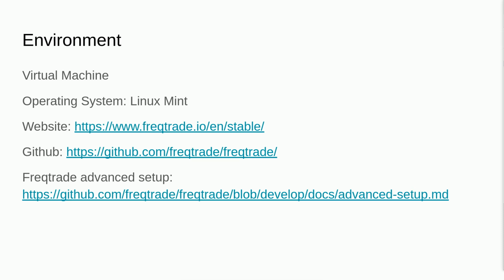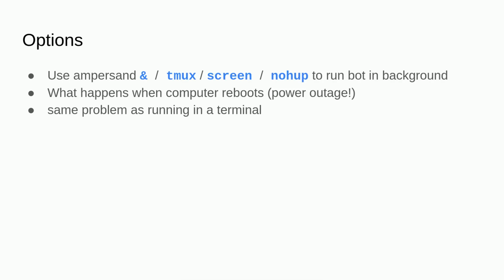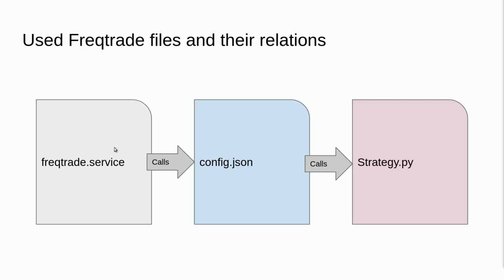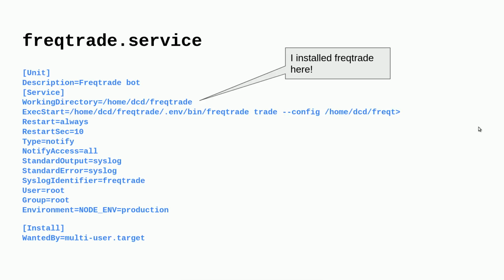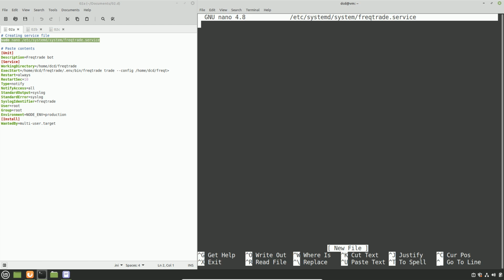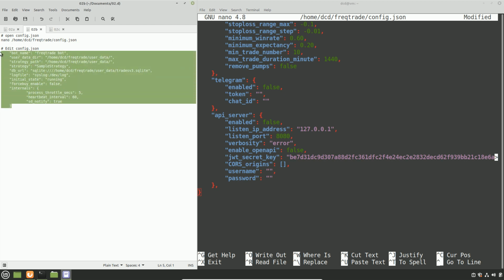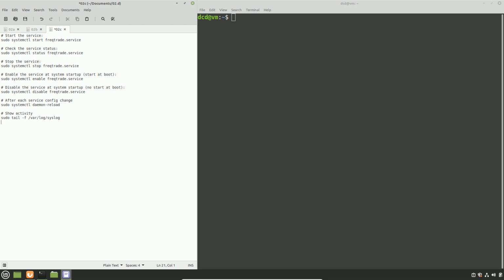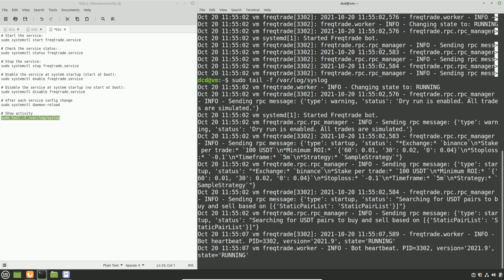Configure the Freqtrade trading bot as a Linux service beginners tutorial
In this beginners video tutorial I will show you how to make your Freqtrade trading bot running like a Linux service like SSH, Networking, Cups and more. With this bot you can do cryptocurrency trading on many exchanges like binance, kraken and bitvavo.

You do not have to run the Freqtrade bot from within a terminal the whole time this way. Also, when your system reboots, the freqtrade bot will restart also. Preventing you from eventual losses when exit signals arise but there’s no trading bot to act on those exit signals (due to not being started). Also you can run multiple bots as a service side by side this way.

0:00 Introduction
0:10 This Video
0:59 Environment
1:29 Problem of a default installation
2:20 Options
2:59 Advantages of running a service
3:57 Used Freqtrade files and their relations
4:26 The service file
4:50 freqtrade.service
6:31 The freqtrade config file
7:37 The freqtrade strategy file
8:01 Service commands
8:13 Loading the service at boot

REMARKS:
I am still searching for good screen recording and editing software so the quality of this video is a little bit different from the previous one.

Also I noted that there is a small error when pasting and copying the freqtrade.service file lines. The pointer to the config.json is missing. The Github file does not contain this error so use this on your machine!